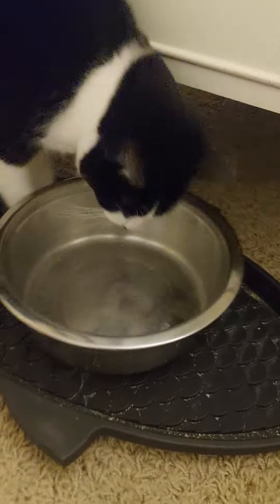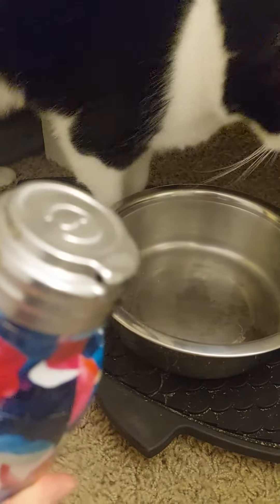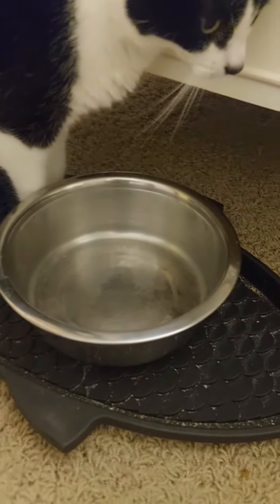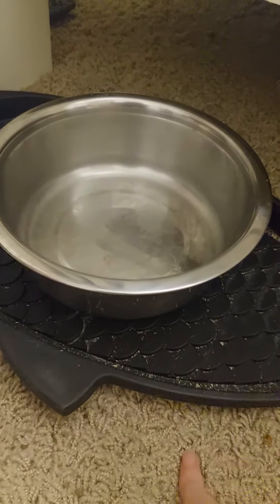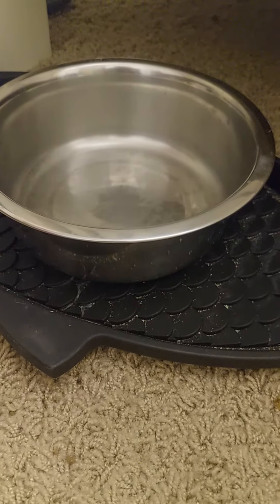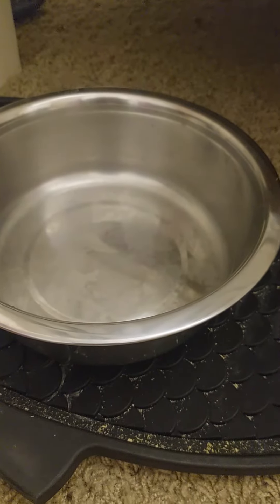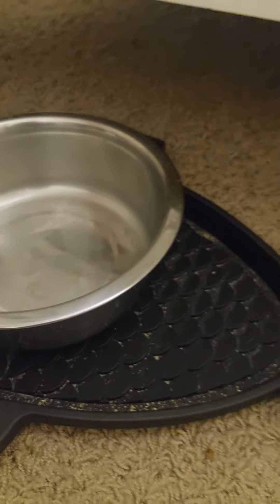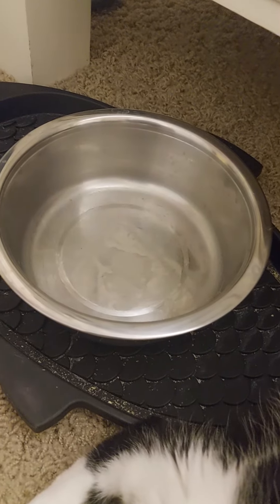February 11, 2024